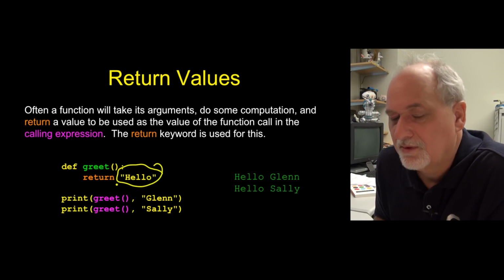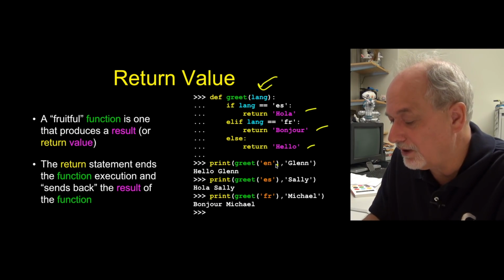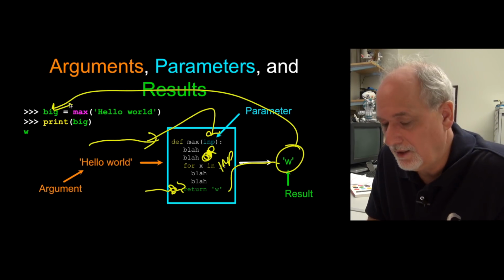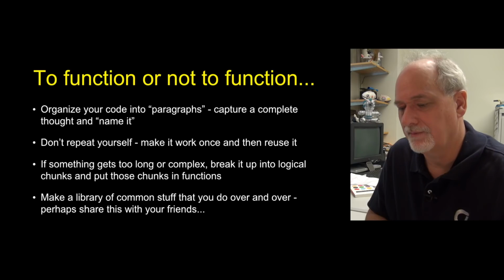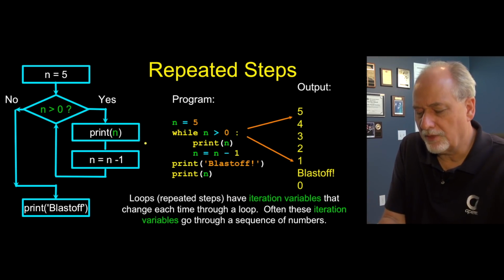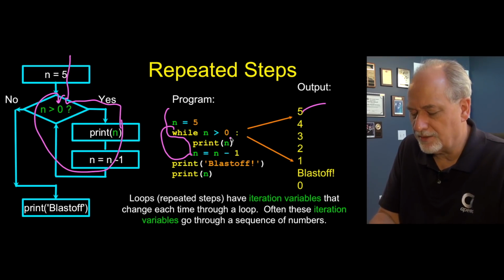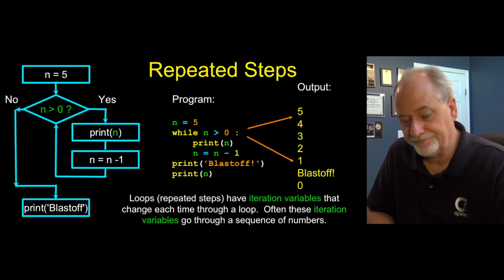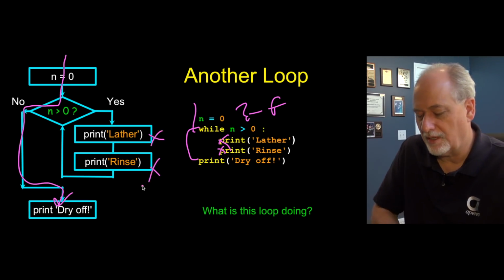Python - Arguments, Parameters and Results - 10 Minutes Videos 014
Arguments
Parameters
Results
Repeated Steps
Loops
Iteration